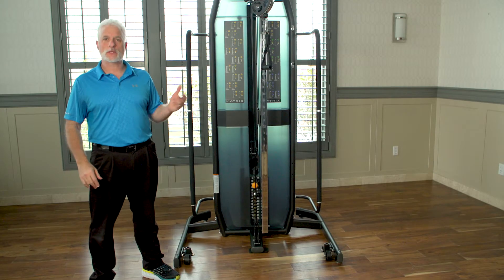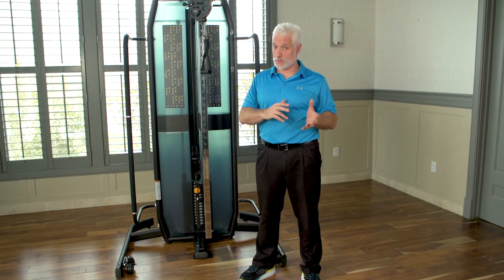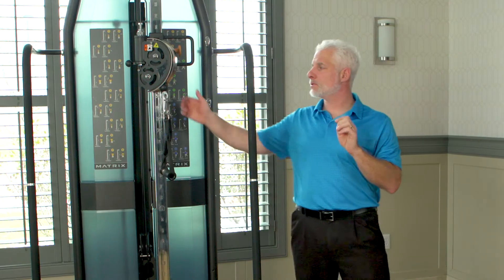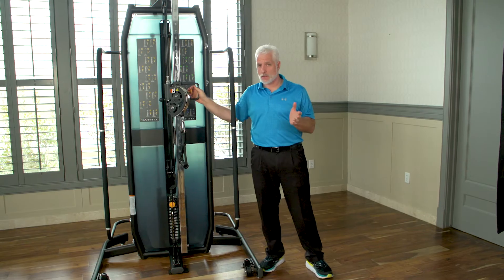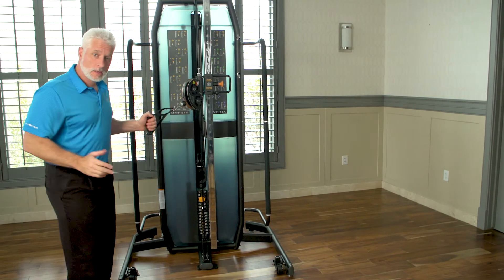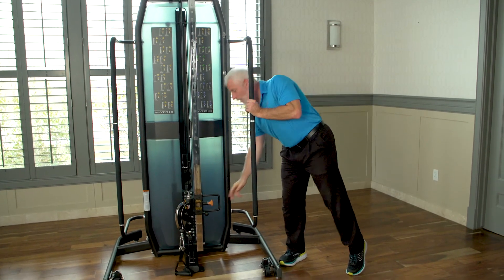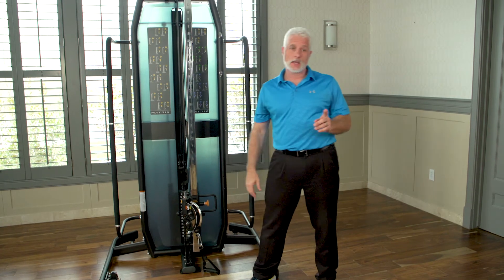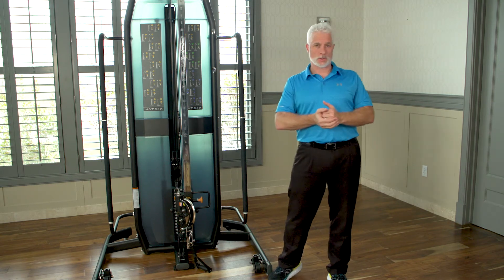Dr Scott Versa Adjustable Pulley Rotator Cuff Repair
Our Class I Med CE certified, EN-compliant adjustable pulley offers unrivaled adjustability to help clients build full-body strength essential to the activities of daily living.

Specifically developed for therapeutic, rehab and active-aging environments, our adjustable pulley helps clients of all kinds — no matter what their age, injury or physical limitation — build the strength they need in their upper body, lower body and core for healthy movement. A wide range of starting points, a low starting weight and a 1:2 pulley ratio let medical professionals pinpoint the ideal exercises for their client’s needs and build progressions that get them back to doing the things they love more efficiently. What’s more, a wide range of options make it easy for medical professionals to customize their adjustable pulley to the particular injuries or limitations of their clients.